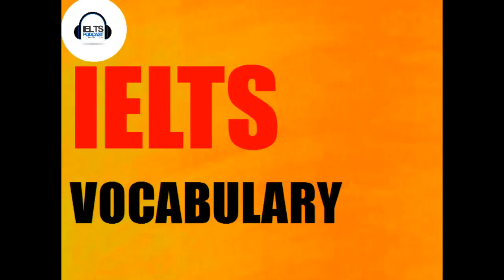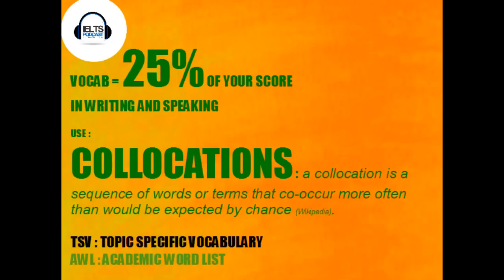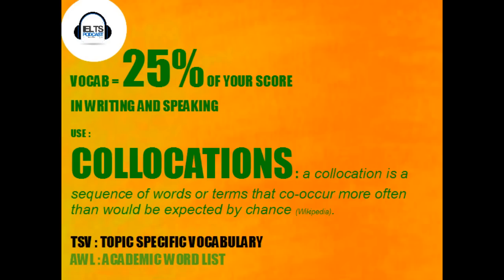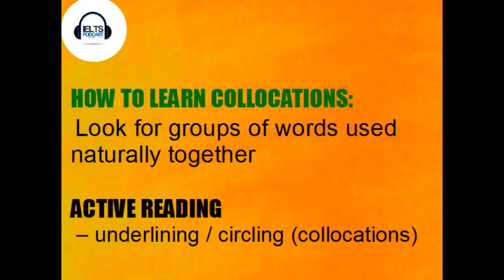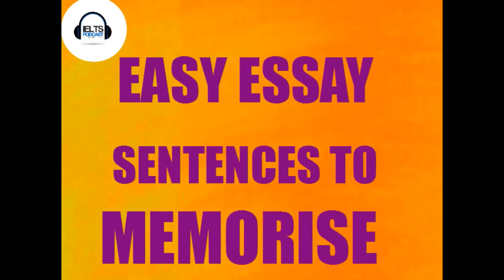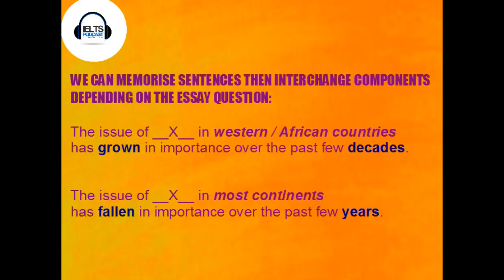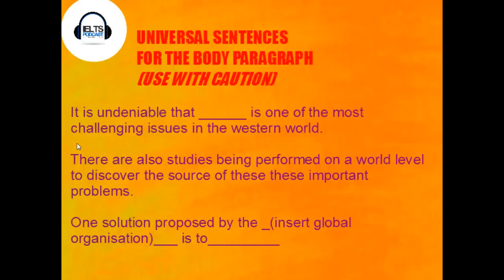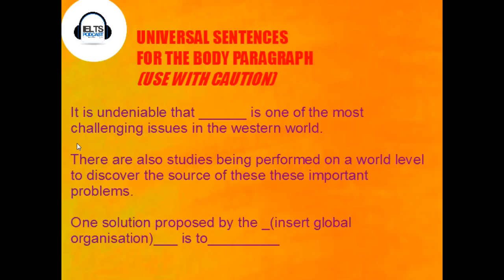IELTS Vocabulary and EASY ESSAY SENTENCES TO MEMORIZE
For more IELTS vocabulary resources check out the new tutorial

IELTS Vocabulary presentation covers: Collocations, Topic specific vocabulary, and EASY ESSAY SENTENCES TO MEMORISE.
Also includes how to use the Academic Word List

To improve your vocabulary and to write at a Band 7/Band 8, it is important to learn and use collocations, memorize and adapt universal essay sentences, read a lot, and use TED Talks for the topic-specific vocabulary and terms from the academic word list. Changing your passive vocabulary into active is also good practice, and avoiding using the first person and paraphrasing will make your essay sound more academic and objective. You should also make sure your essay is specific, cohesive, coherent, and addresses the Task Response
appropriately. To remember the words from the list, focus on retrieval methods by working with specific vocabulary software and websites. Try to memorize the whole phrase, make associations, and learn the words in a situational context. You should also remember that grammatical range and accuracy is an absolute must to earn a high score.
00:34 Contents
01:03 Vocab and Collocations
04:21 Easy essay sentences to memorise
17:22 Academic word list

Ben Worthington
IELTS Podcast, IELTS Success tutor.